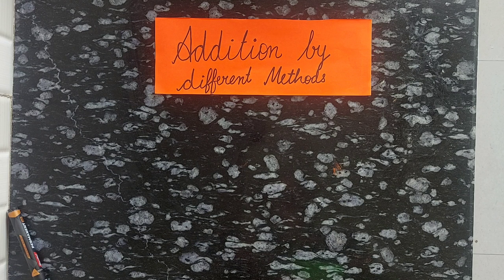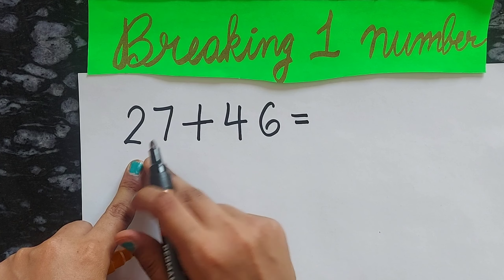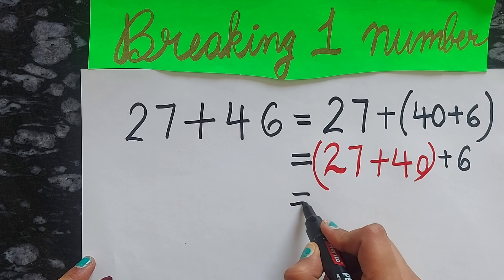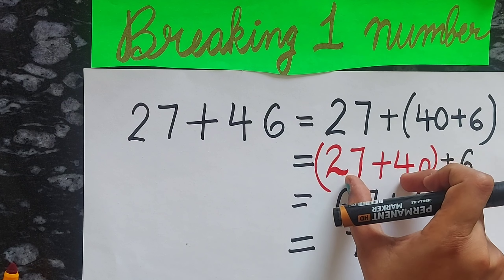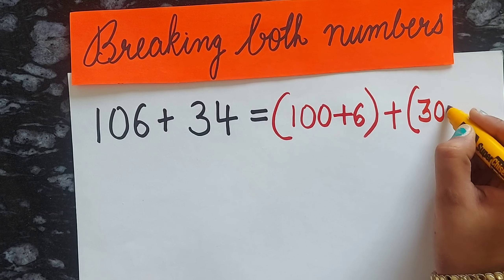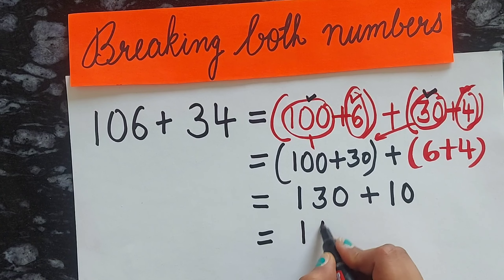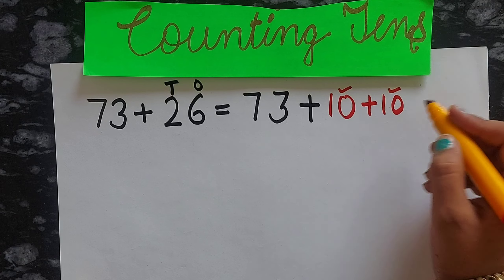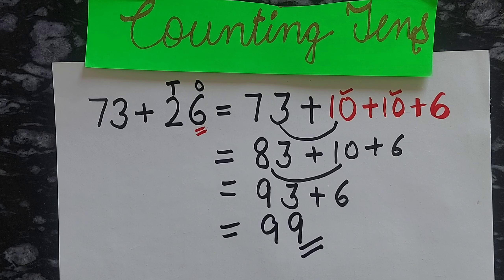Different methods of addition ways of addition breaking numbers breaking one number different ways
In today's class we are going to learn about different methods we can say different way of addition.
There are 3 different ways to do addition
1. By breking one number
2. By breaking both number
3. By counting tens

0:00 Intro
0:15 method of addition